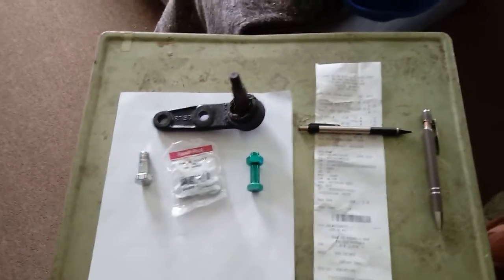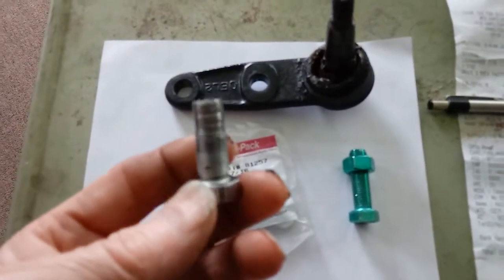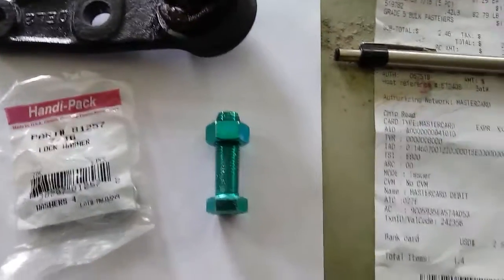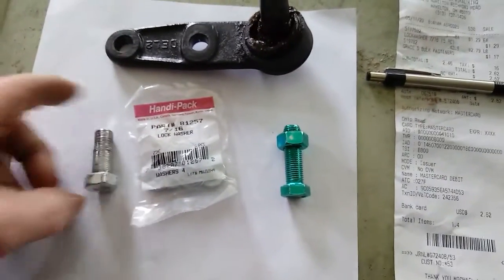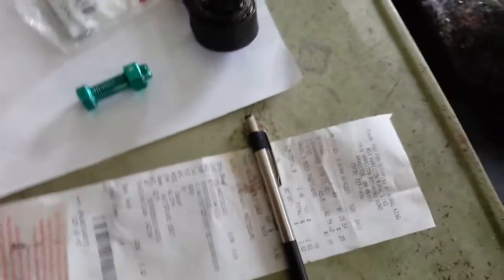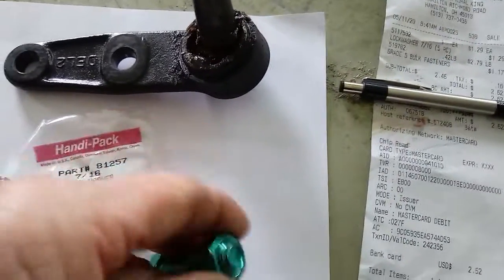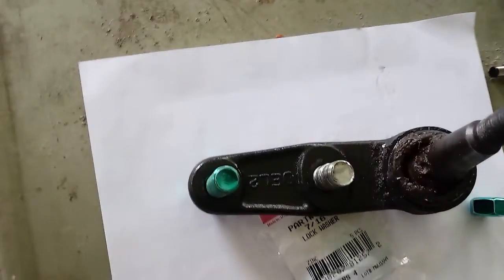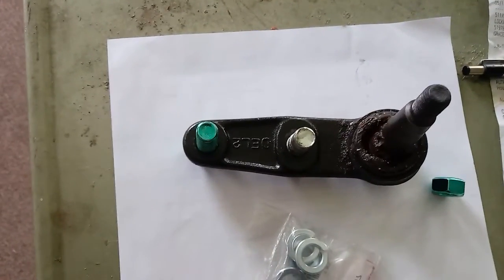Hardwear swap-out info.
Soft bolt (s) for grade 5 hardware!